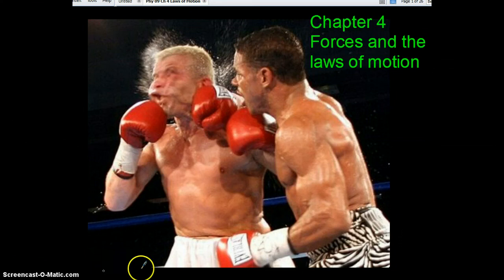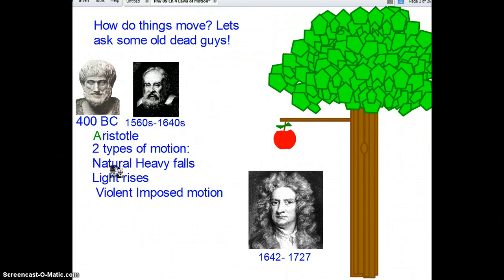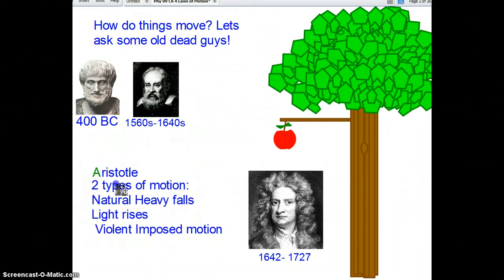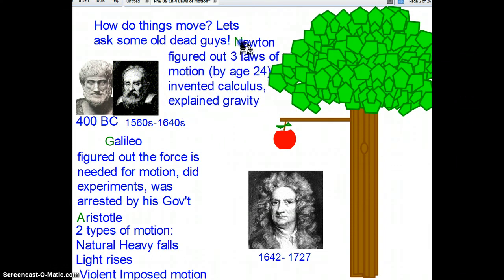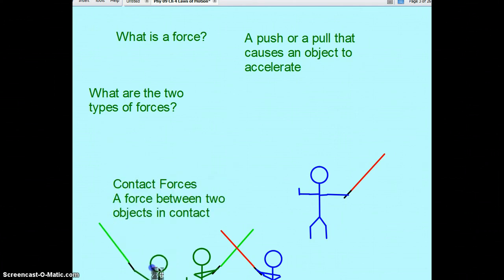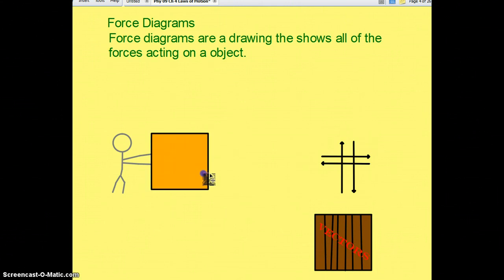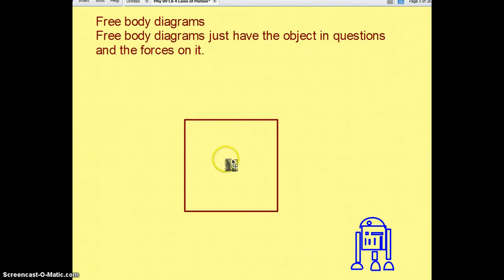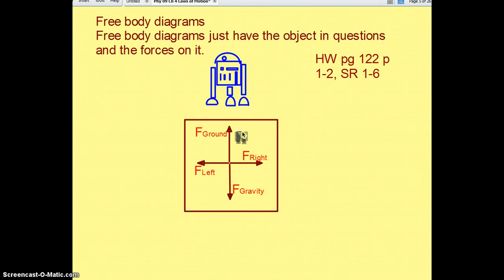4.1 Notes and HW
4.1 Notes Forces